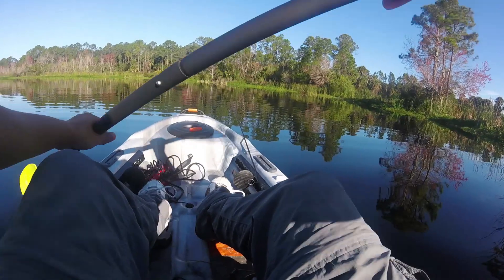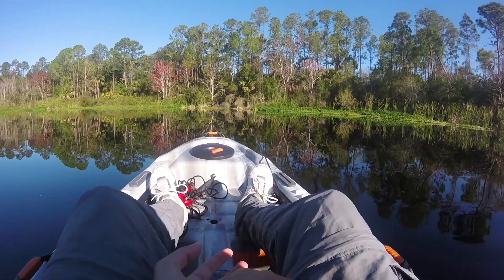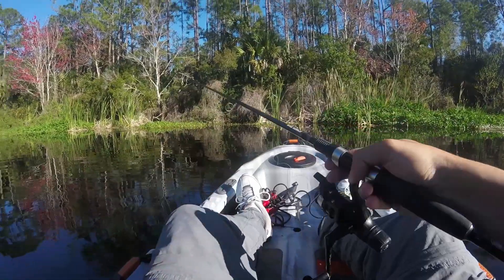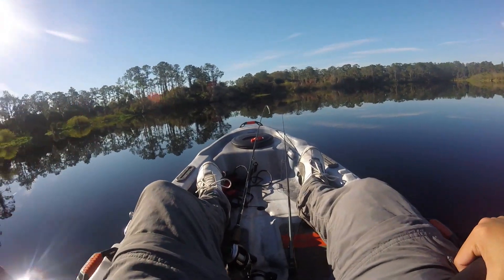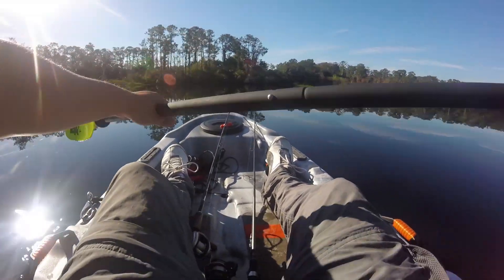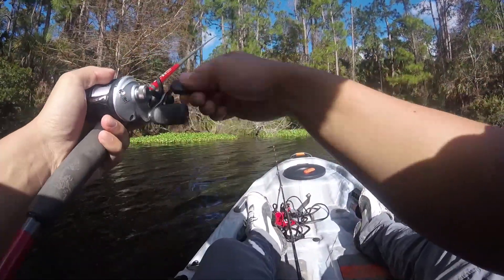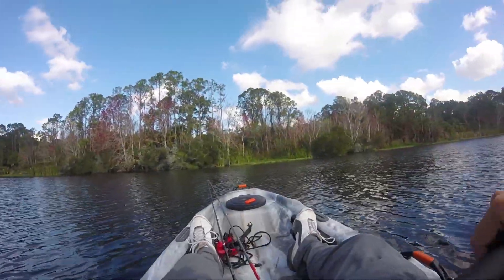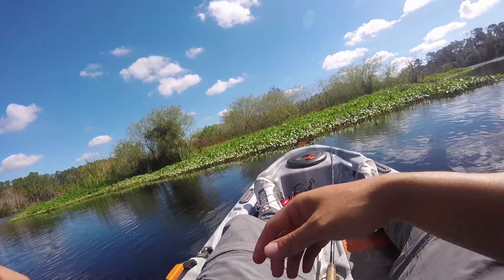Tosohatchee WMA Fishing by Kayak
I had an issue with my SD card becoming corrupted earlier this week which caused me to loose my footage from Lake Confusion. So after buying a new SD card I headed out to Tosohatchee WMA to fish the one of the two ponds on the property.